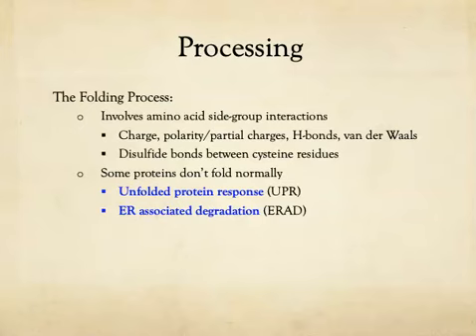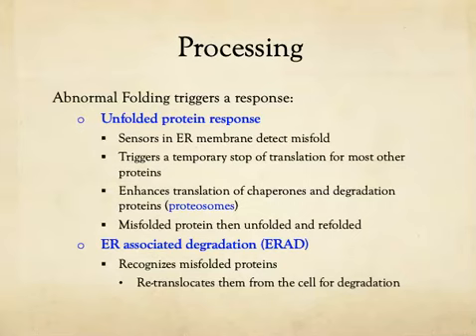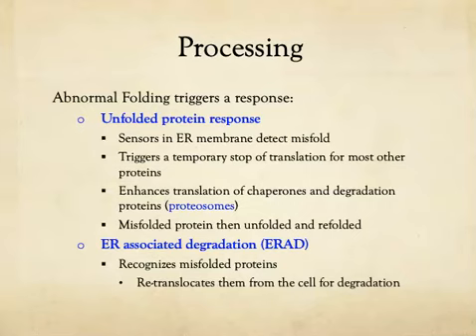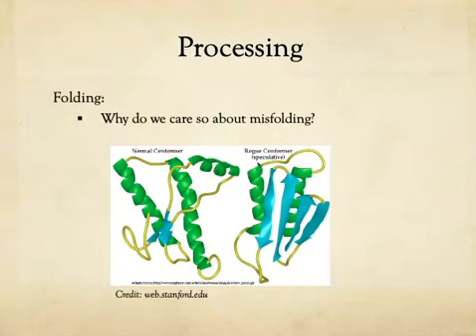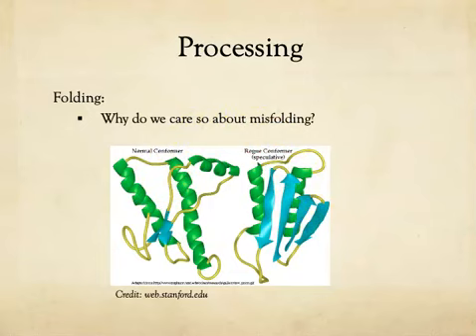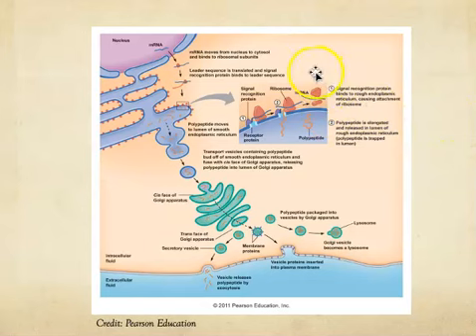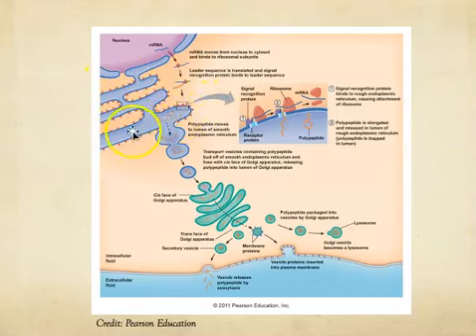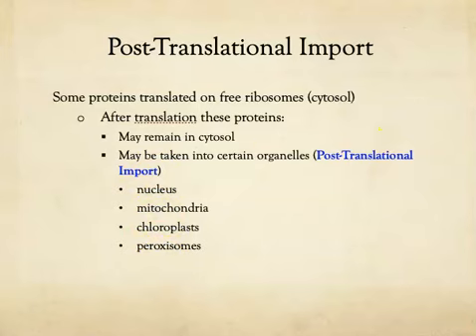BIO312 Protein Synthesis & Sorting (4of4)